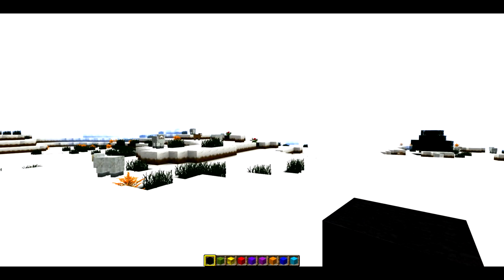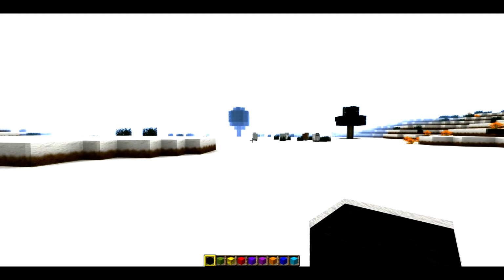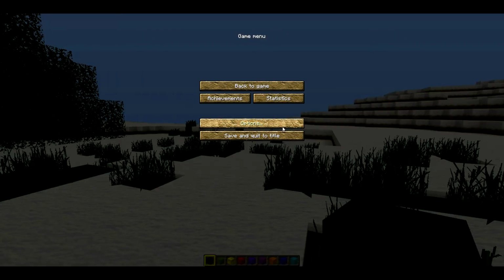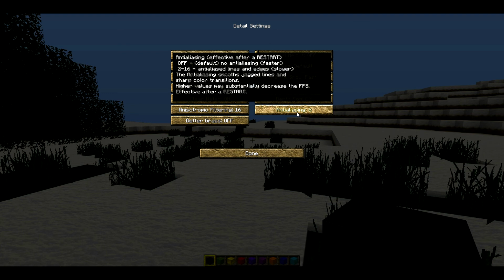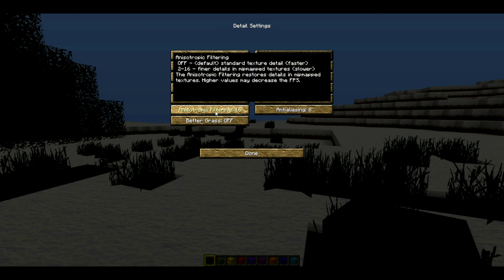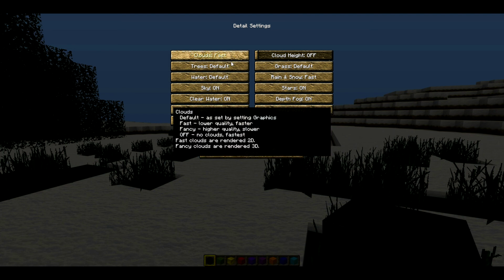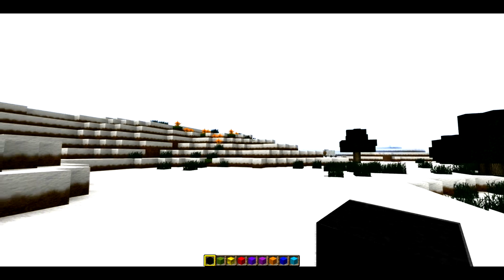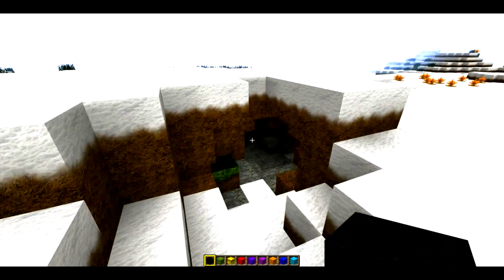Minecraft | GLSL Troubleshooting [part 3]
SUCCESS. It came from a mod. Fuckyeah.